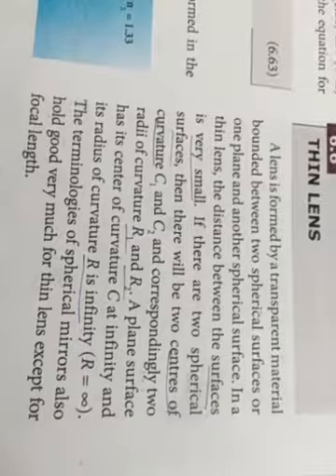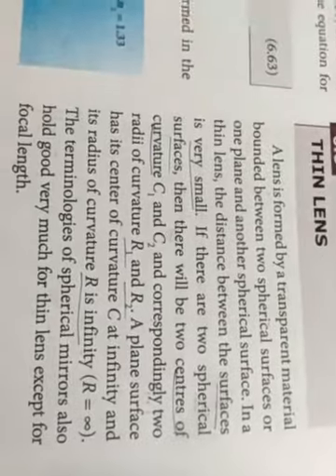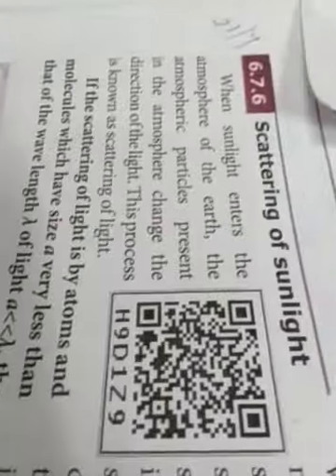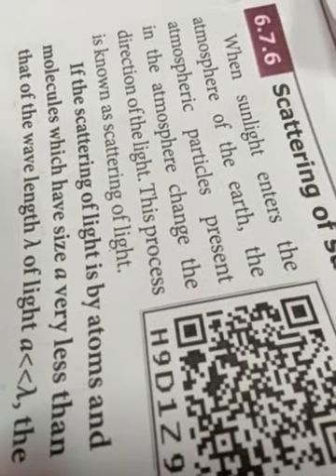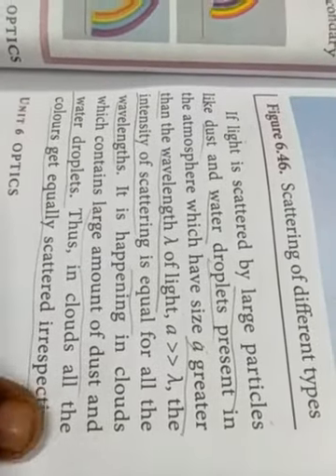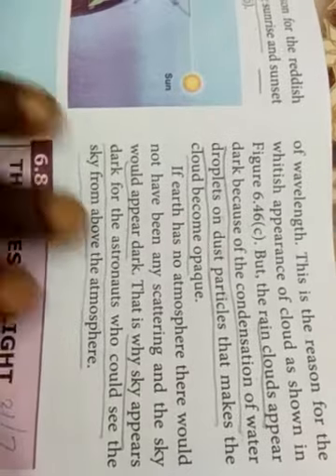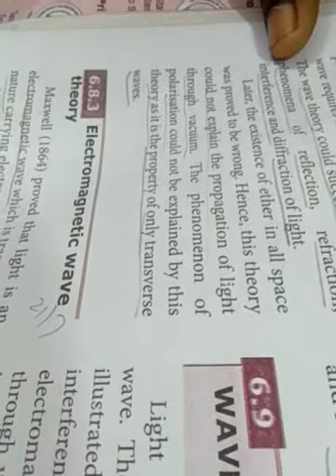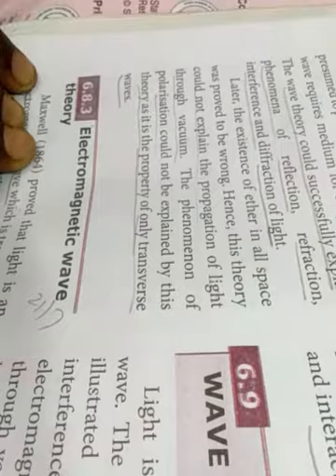12th physics thin lens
12th physics thin lens